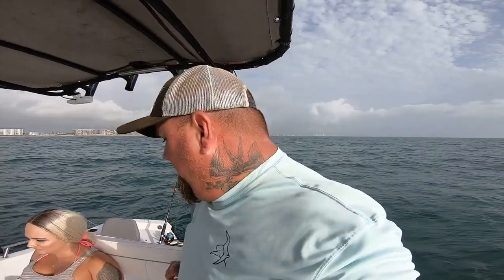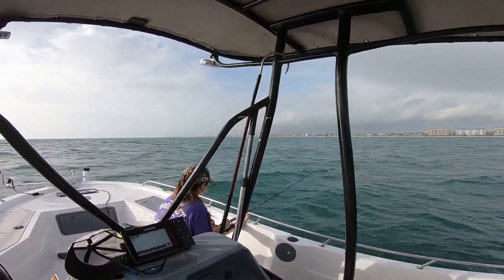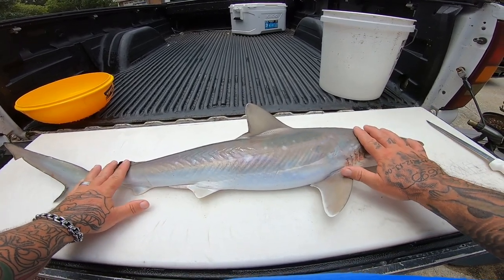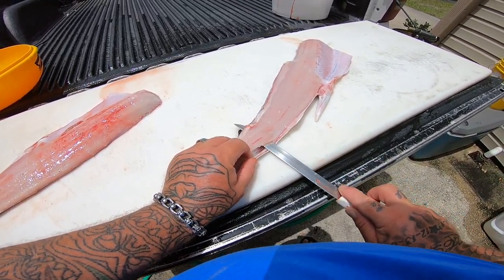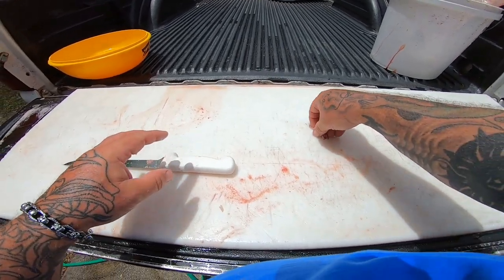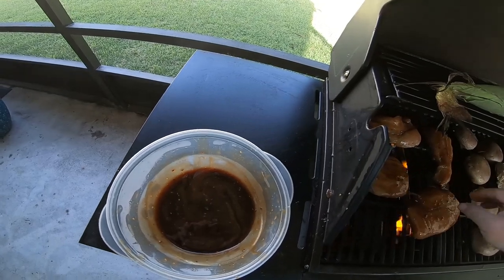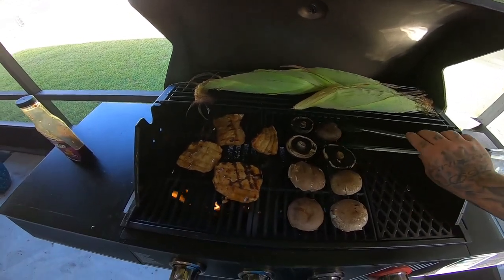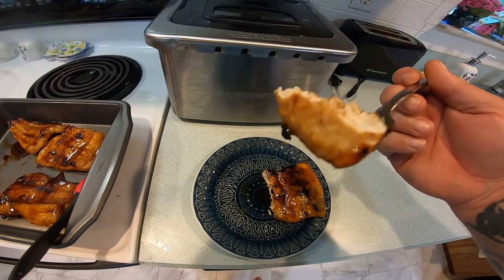We got a little SCARED Shark fishing** Catch Clean and Cook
If you would like to purchase a Jettie Rocks Hat